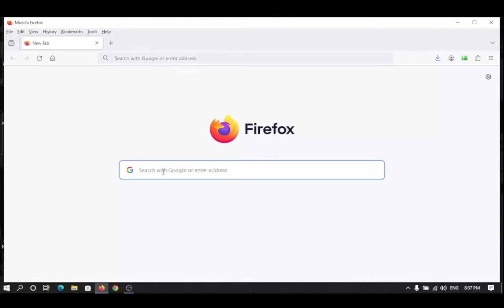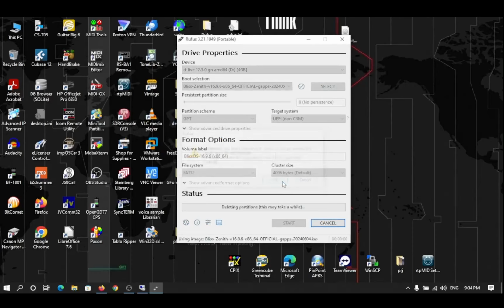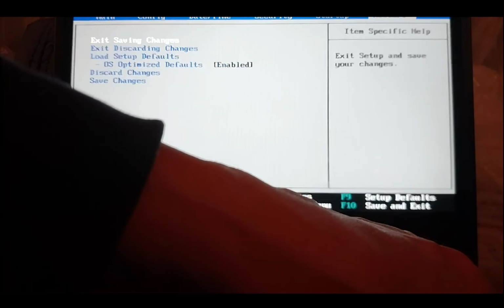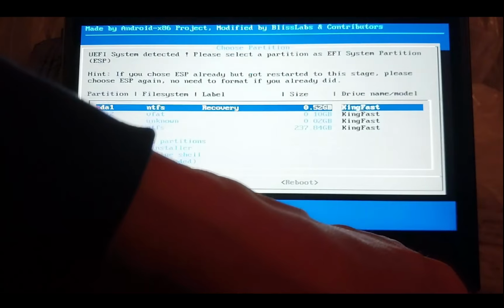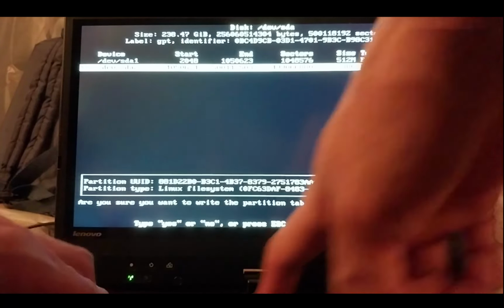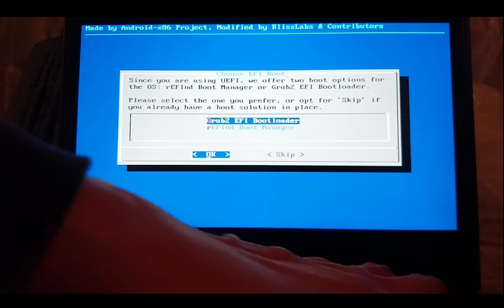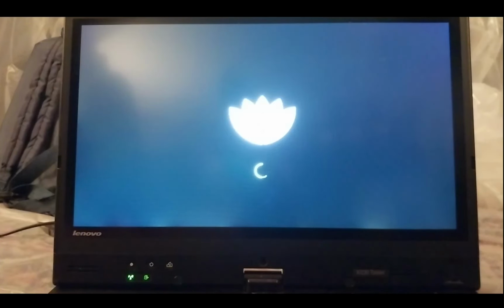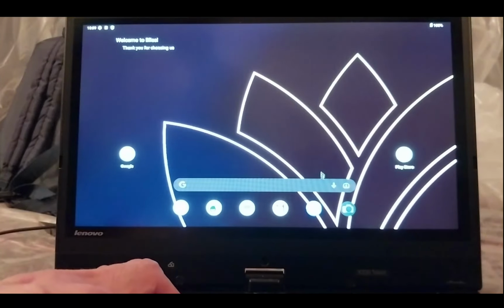Bliss OS installation - For experts only - Many people say the method works!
If you want to run Android apps with Bluetooth on PC, Bliss OS so far is the only way.
I tried FydeOS. While the installation is easier than Bliss OS and it works well as a Chrome OS clone, I ran into issues with Android apps with Bluetooth.

Bliss OS - Android x86 derivative
Fyde OS - Chrome OS clone with Android subsystem

PC Used: Lenovo ThinkPad X230 Tablet
Your BIOS screen will look different.

Main Points:
Turn off Secure Boot
UEFI Only
GPT rather than MBR
Create 512 MB UEFI boot partition

This video shows how I installed the OS on my PC after many hours of trial and error. I am not Bliss OS developer so I am not able to answer technical questions.
Please back up data before installation. Recommended only for experts.
Install only on spare PC.

12/8/2024: I was able to install Bliss OS on Ryzen 5 desktop PC, so the procedure still works.